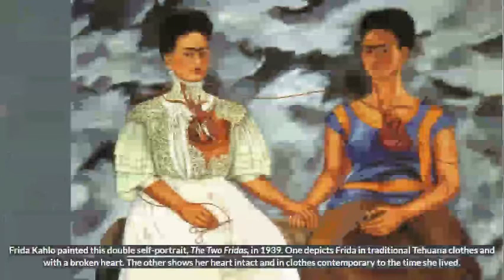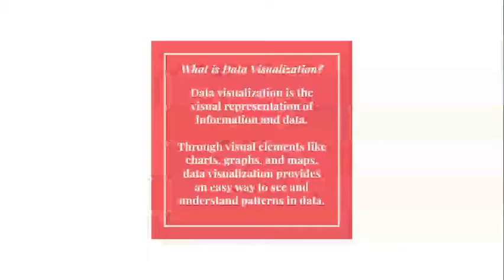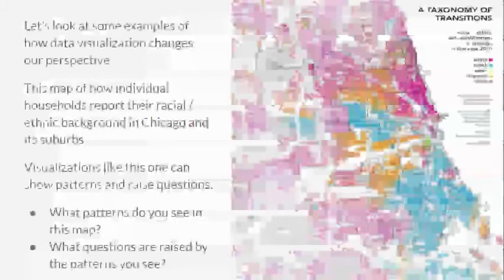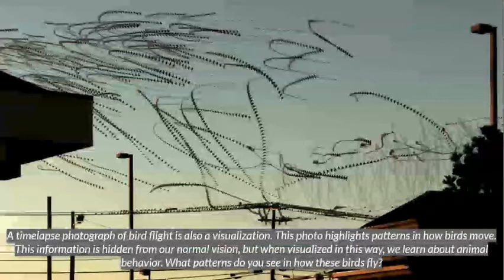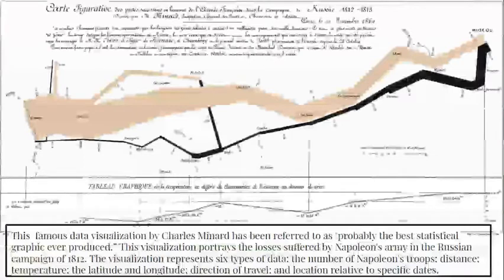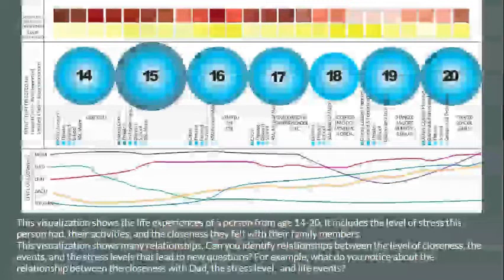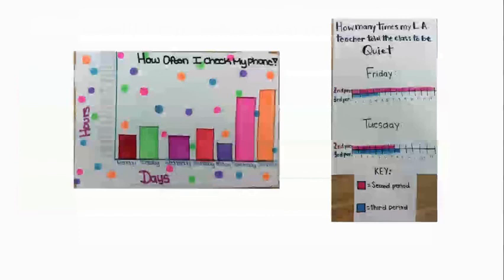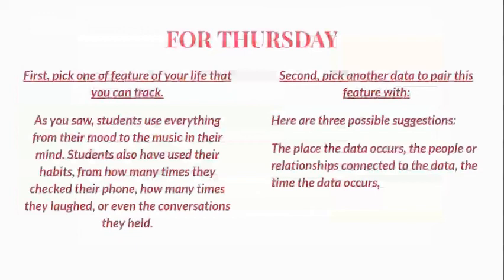Self Visualization Overview